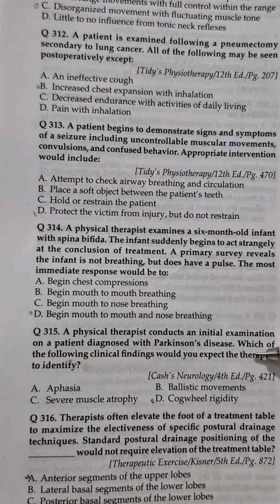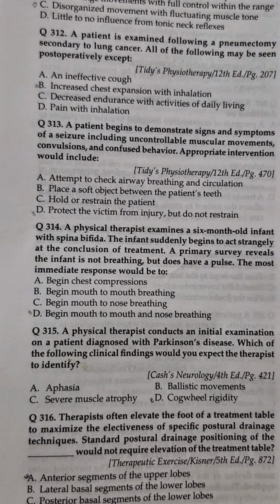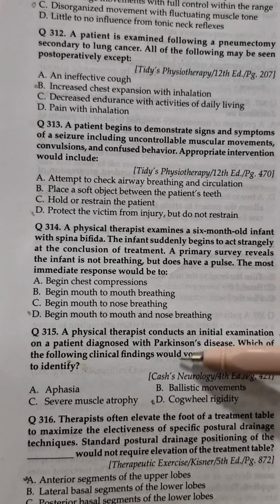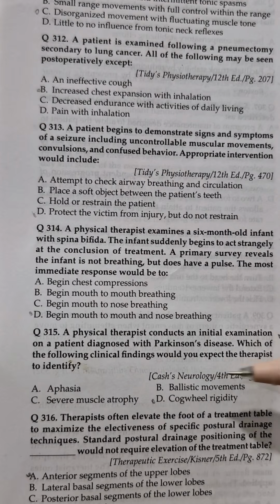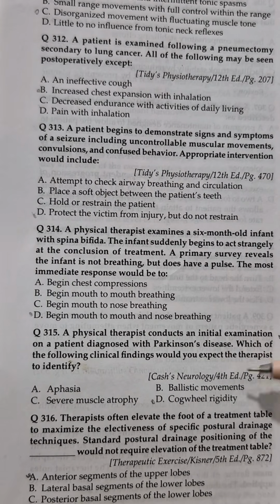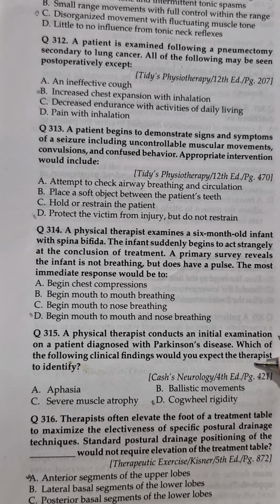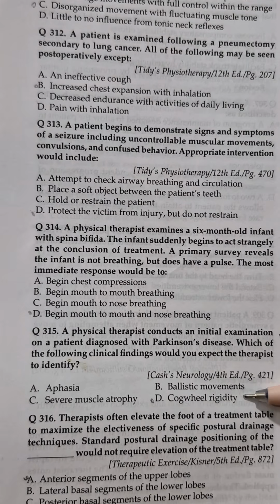Exercise Therapy MCQ-Day 29